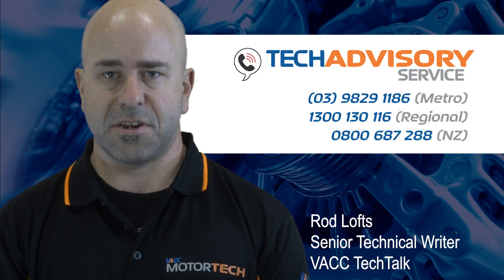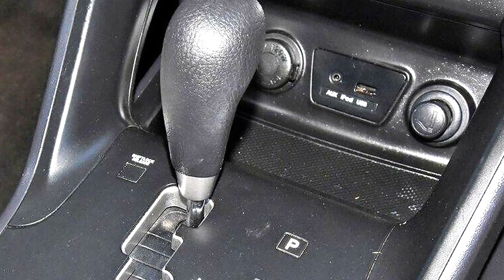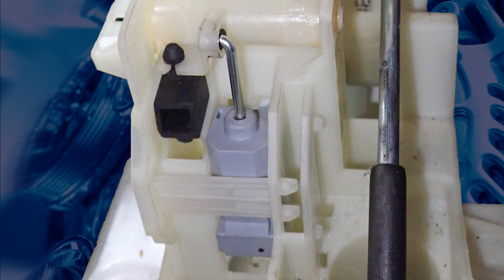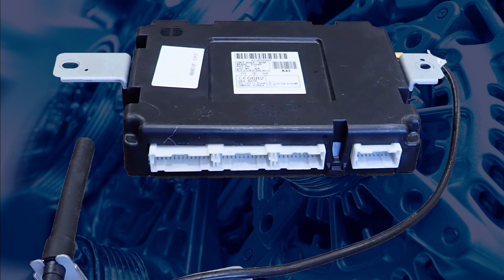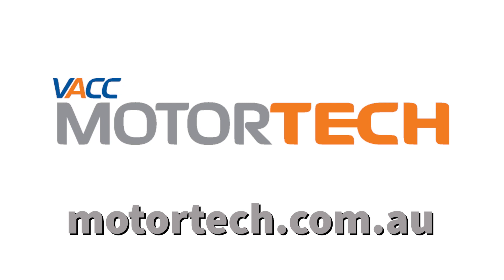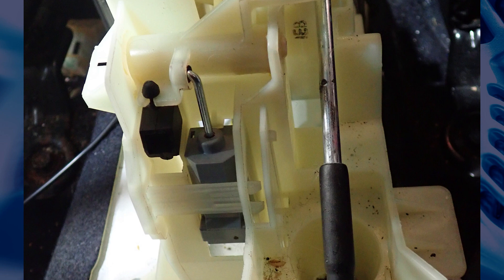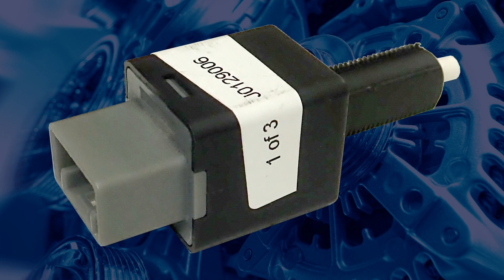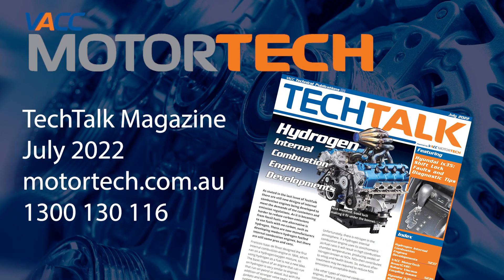ix35 Shift Lock Faults and Diagnostics Tips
VACC’s Technical Advisory Service has been receiving regular calls for information on Hyundai ix35 shift lock problems. There seems to be some common issues across the various models, and this system can fail in many ways. This video should give you some diagnostic insights on repairing this often-overlooked, but important safety system.

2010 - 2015: Hyundai LM ix35

Operational Overview

The shift lock mechanism uses a solenoid to unlock the shift lever from the park position, which is mounted in the gear shifter assembly in the centre console.  Power to the solenoid comes from what Hyundai calls a Smart Junction Box, which is a control unit which also contains the fuses for many other circuits. The Smart Junction Box is mounted under the driver side dashboard.
Earlier models before 2013 use either the PCM for the petrol engine variants or the TCM for the diesel vehicles to provide a path to earth for the shift lock circuit. In later models from 2013, both the petrol and diesel variants use the BCM to complete the circuit.

For more detailed diagnostic tips, component locations and wiring diagrams, log on to VACC MotorTech or refer to the VACC's TechTalk magazine July 2022 page 5240